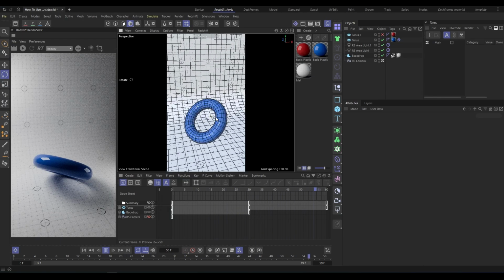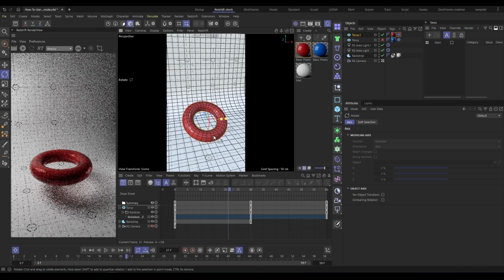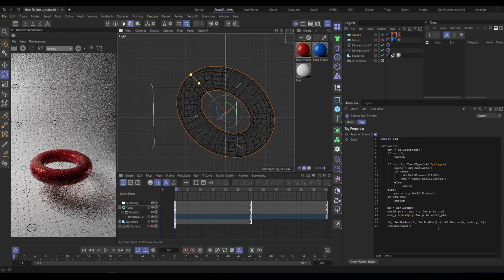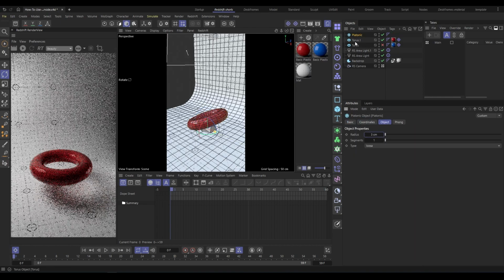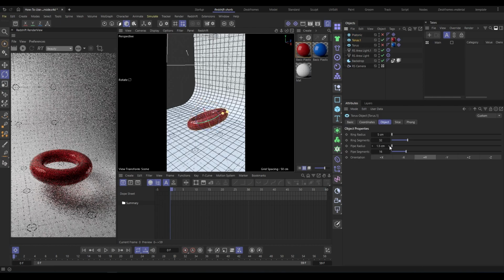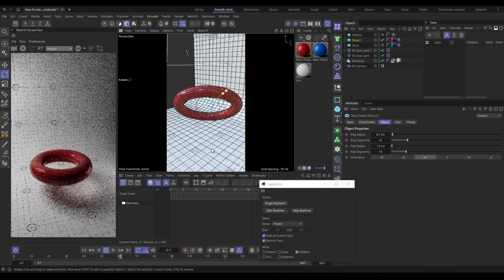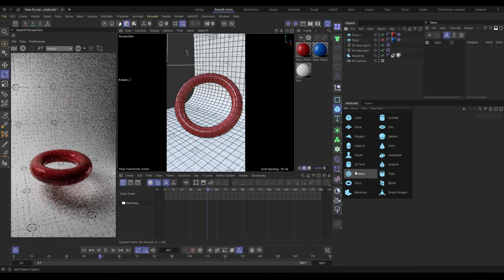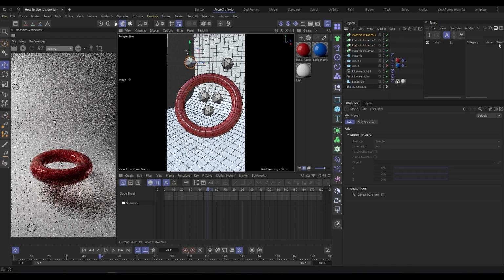How to Use AI in Motion Design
A way to use AI that is helpful and doesn't feel 'bad'.

0:00 - Intro
0:23 - Torus animation
1:27 - Use of AI
2:45 - Animation of shapes